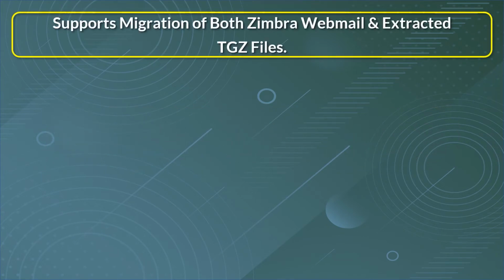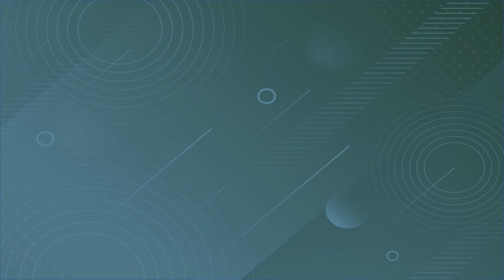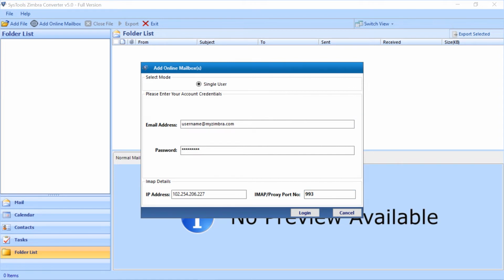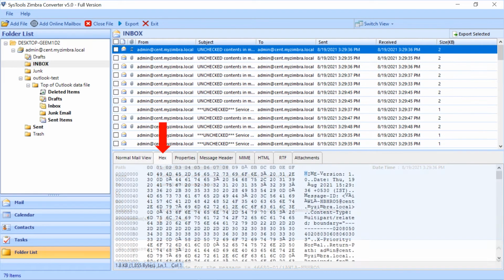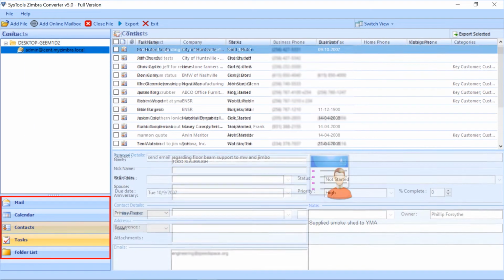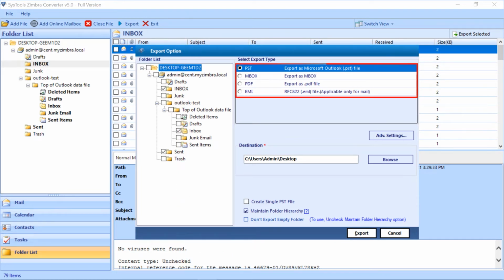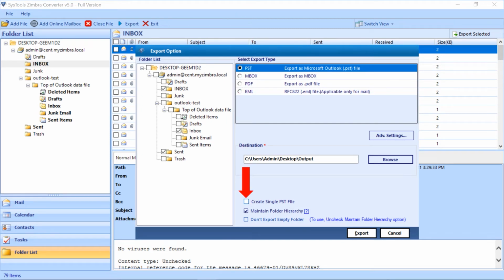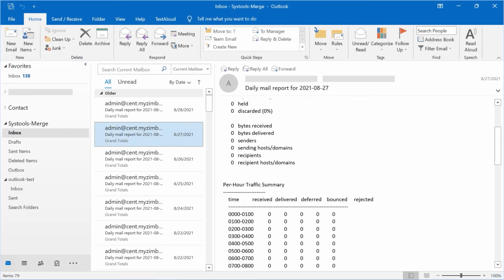Zimbra Webmail Backup | Archive Zimbra Mail Data With Attachments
The Zimbra Webmail Backup Tool is a professional tool that allows users to archive data files from Zimbra mail to multiple formats. The software comes out with various user-centric features that allow performing backup without any failure.

In addition, the Zimbra Webmail Backup Tool offers multiple data filters that allow saving a specific set of emails from the complete mailbox data in a fraction of seconds. Also, the software enables the users to save data files in the following formats PST, MBOX, PDF, and EML.

The graphical interface of the Zimbra Webmail Backup Solution is easy to use and can easily be operated by all types of users. Also, a quick search option is available that lets users filter emails based on keywords.

A trial edition of this software is available that allows downloading 10 data files from each folder. Users can check the functionality and interface of this toolkit by installing a demo edition of it. Once you are satisfied with the software's working, you can activate the licensed key for good. Let's check out the working procedure of this tool:

How Zimbra Webmail Backup Solution Works?

Follow the number of Steps mentioned below to archive Zimbra emails with attachments.

1) Download and install Zimbra Webmail Backup Software on the Windows OS.
2) Move to the Ribbon Bar and click on the Add Online Mailbox button.
3) In the next window, enter the Zimbra login credentials. Click Login.
4) The software will scan and generate a preview of the stored data files.
5) Now click on the Export tab and select Zimbra saving option from PST, MBOX, PDF, and EML.
6) Apply the data filters and click on the Save button.